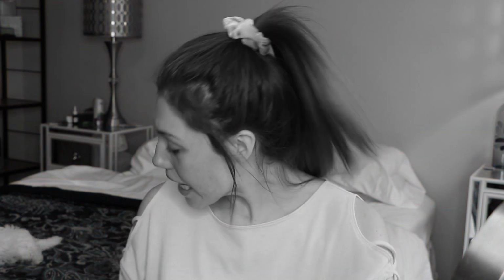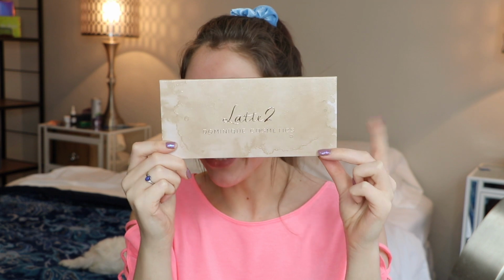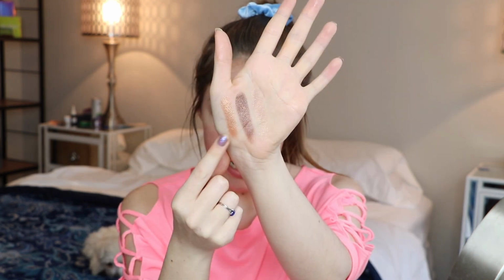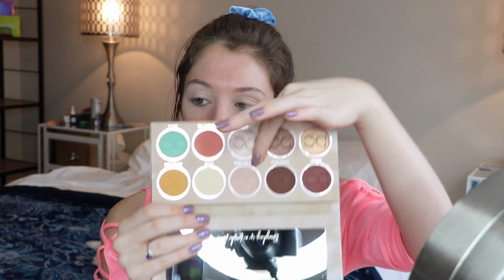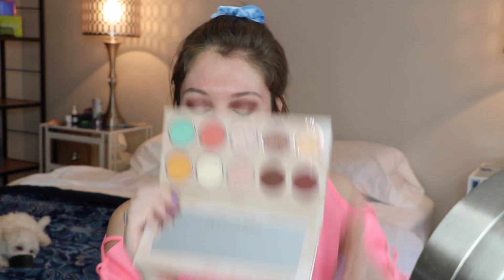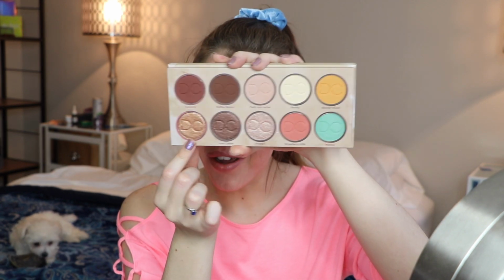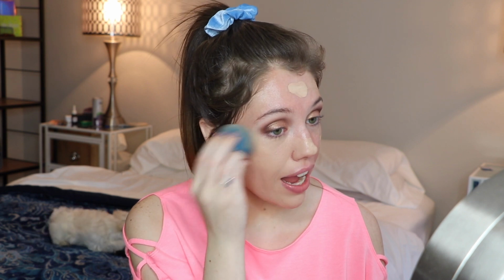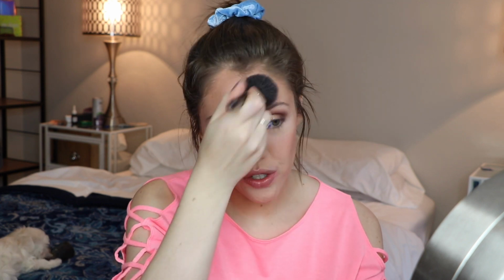LETS TEST THE NEW LATTE 2 PALETTE! | Kenzie Scarlett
Oh, why hello there! Welcome! My name is Kenzie! This channel is a place where anybody can come, relax, chill out and watch some really fun makeup & lifestyle videos! Today we trying and testing the brand new Latte 2 palette by Dominique Cosmetics! I have to say, i really super enjoyed this palette! Totally up my alley! :D what are your thoughts?

* MAKEUP WORN
Face:
Milk Makeup Hydro Gripping Primer
Uoma Beauty Say What?! Foundation// Fair Lady T3C
Tarte Shape Tape Concealer// Light
Colourpop No Filter Setting Powder
Physicians Formula Butter Bronzer
Colourpop Highlight// On The Cusp

Eyes:
Tarte Shape Tape (Used as Primer)
Dominique Cosmetics Latte 2 Palette

Brows: Benefit Gimmi Brow//Shade 3.5

Lips:
Fenty Beauty Stunna Lip Paint// Uncuffed